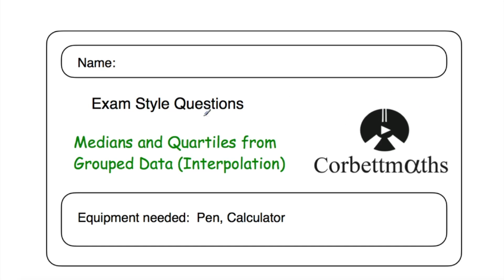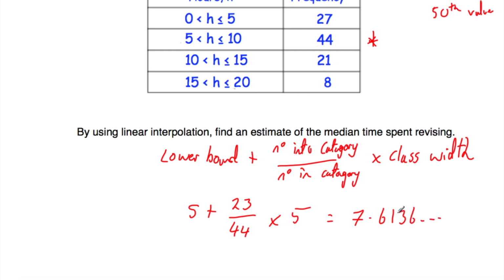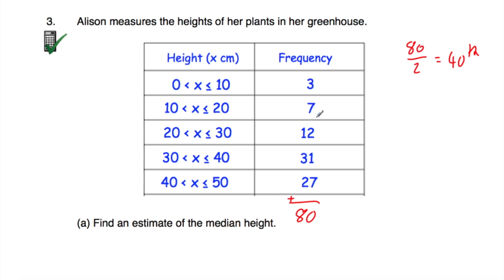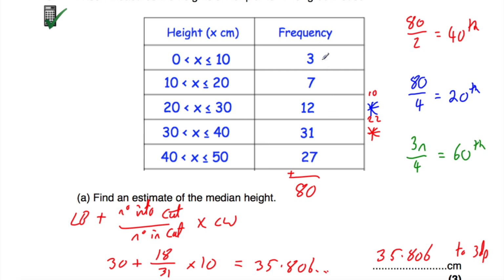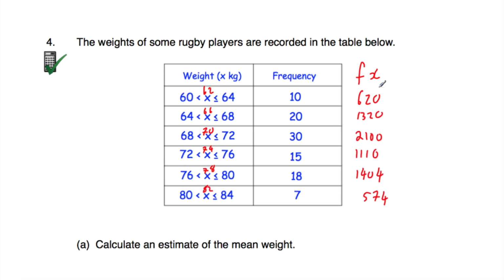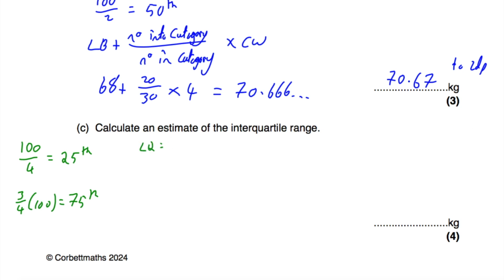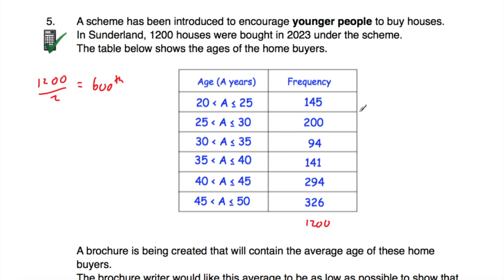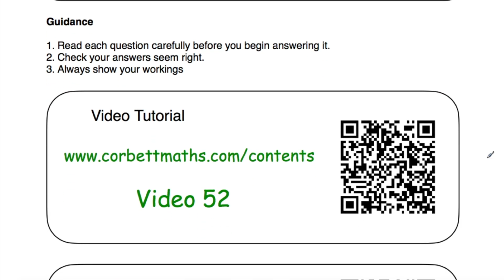Median From Grouped Data Answers - Corbettmaths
The video solutions to the Corbettmaths Practice Questions on finding an estimate of the median from grouped frequency tables - linear interpolation.

00:00 - Intro
00:33 - Question 1
04:05 - Question 2
07:04 - Question 3
14:06 - Question 4
21:15 - Question 5
26:29 - Summary